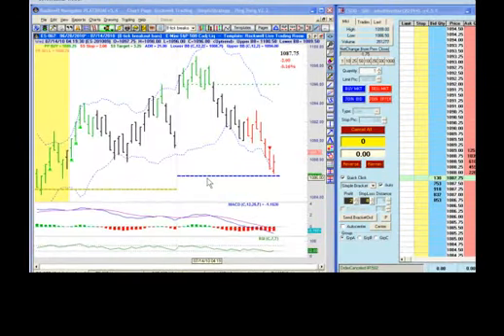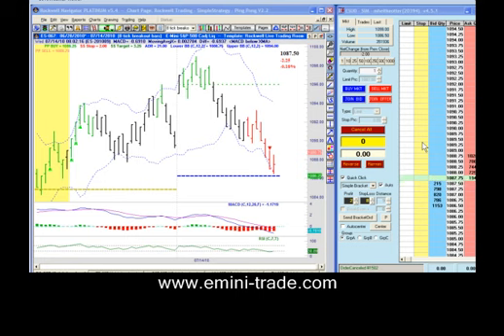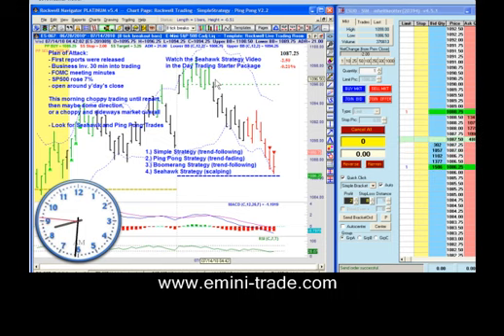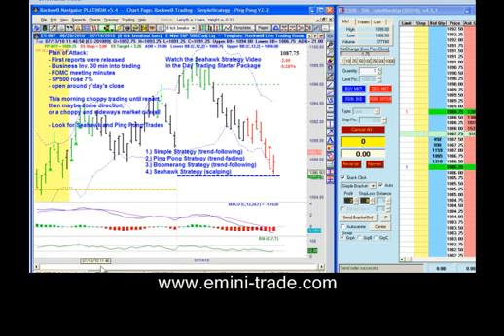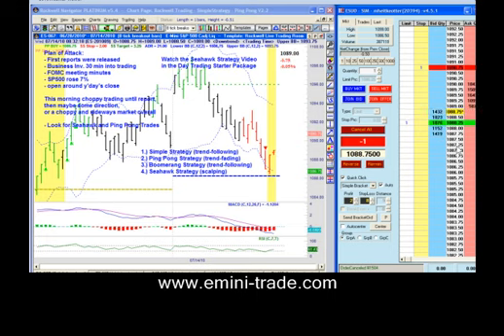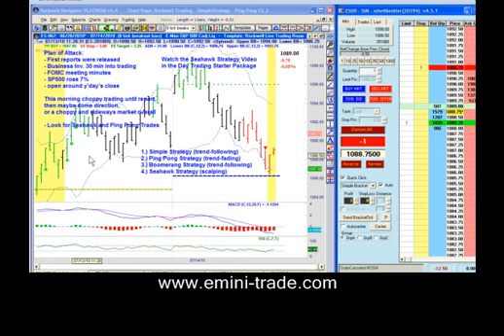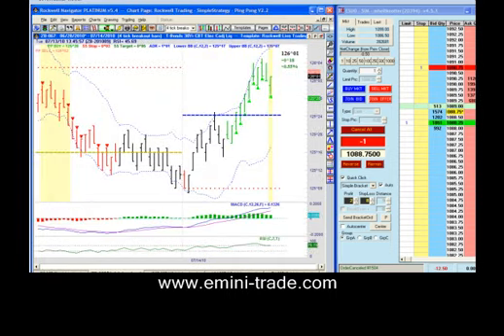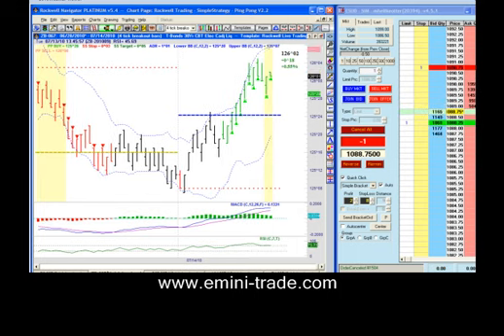Using the emini-trade futures as a the basis for a day trading business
to discover how day trading in Emini trade futures is the fastest way to successful day trading.
This video gives a brief insight into how quick and easy a simple trade can be executed successfully using 1 of 4 pre-planned day trading systems or day trading strategies which are taught in the Day Trading Home Study Course.

Find out how you could make Day Trading your own business.